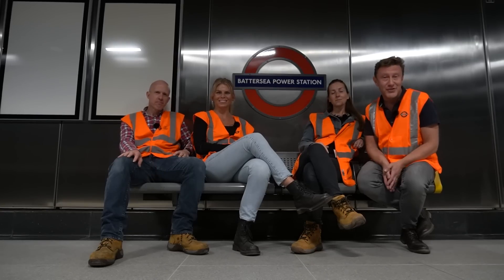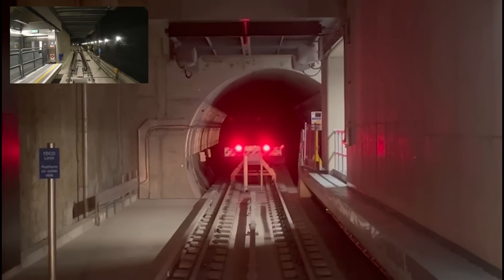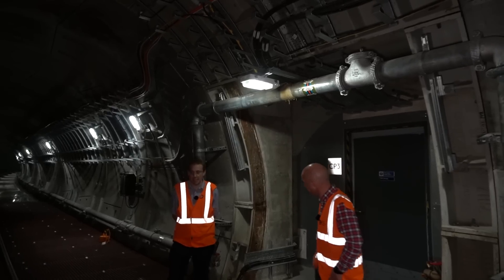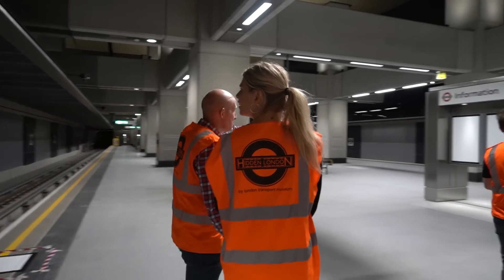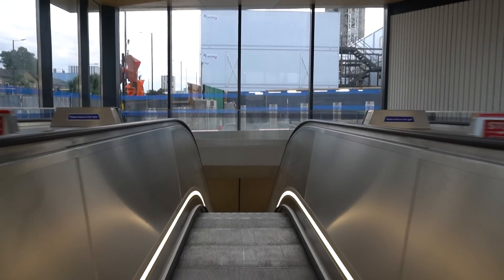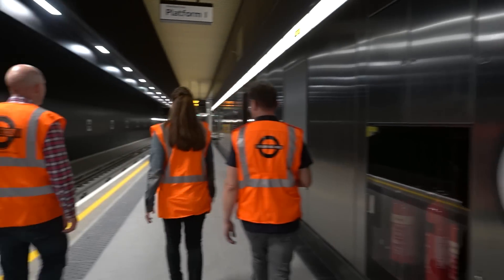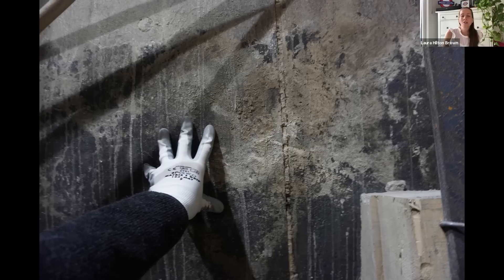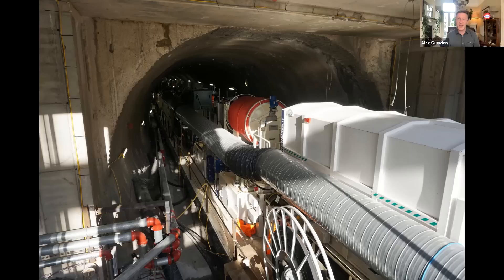Northern line Extension: A first look at the stations | Hidden London Hangouts (S04E06)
The team gained access to the new Battersea Power Station and Nine Elms stations before they opened to the public on 20 September 2021, to give you a first look at the Northern line Extension, the first major London Underground extension of the 21st century.

Book on to a Hidden London virtual tour or walking tour